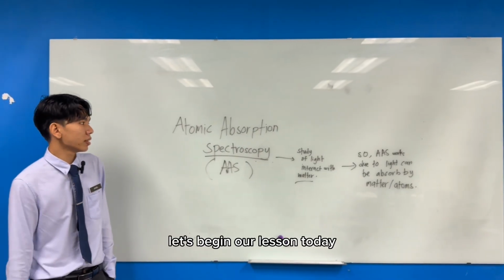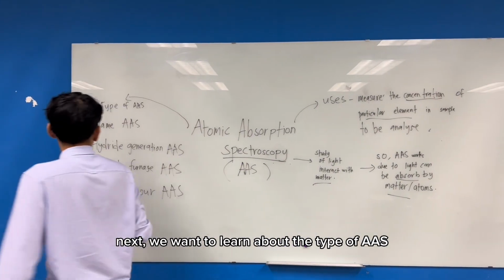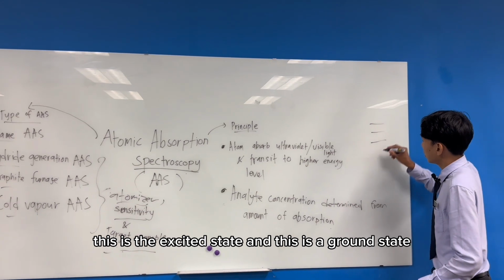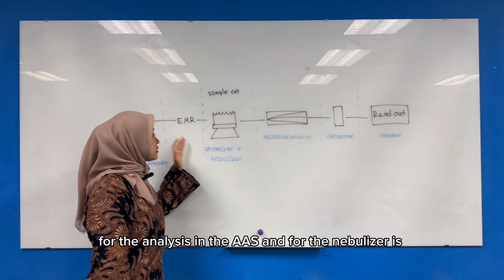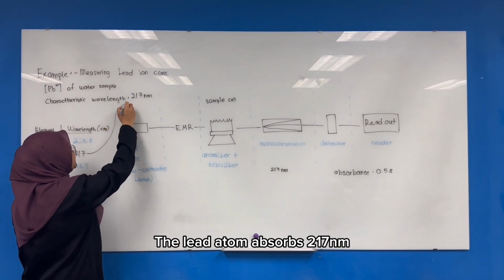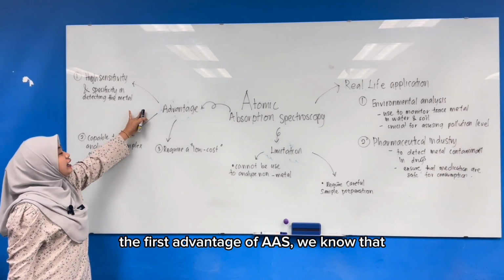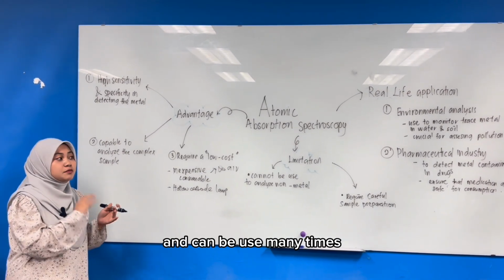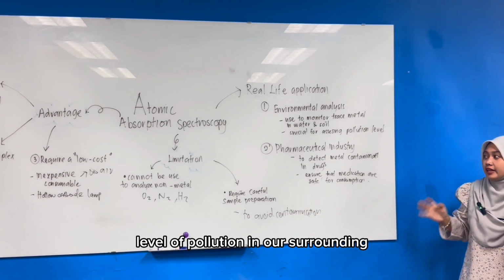Let's Know What Is Atomic Absorption Spectroscopy (AAS)